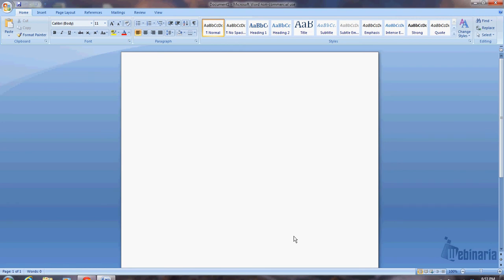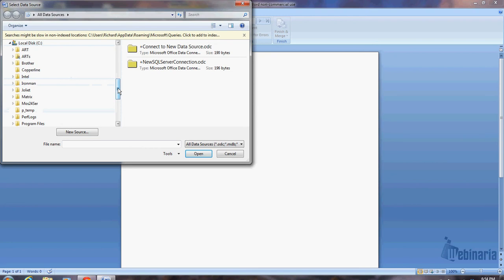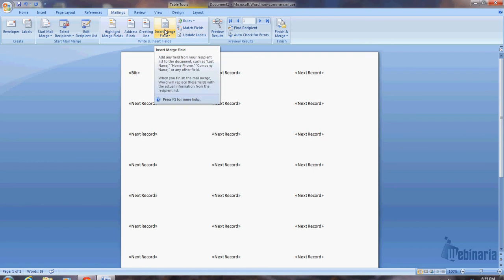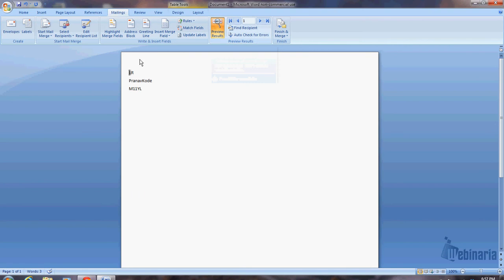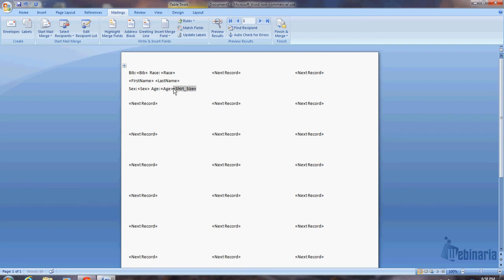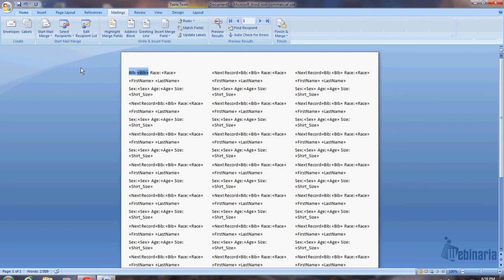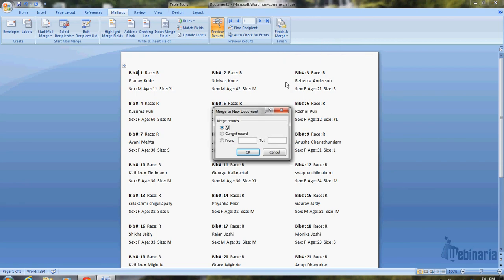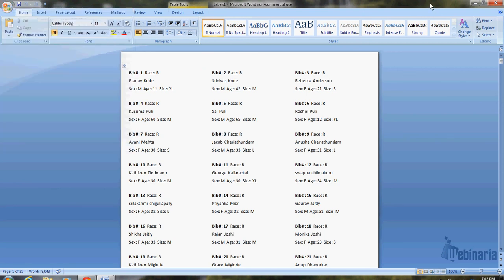ART: How to Create Bib Label File